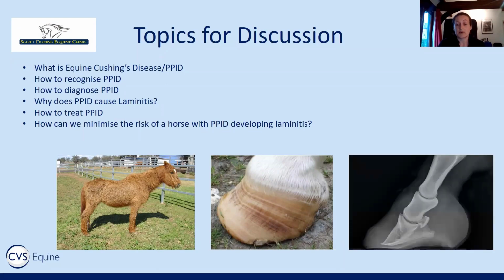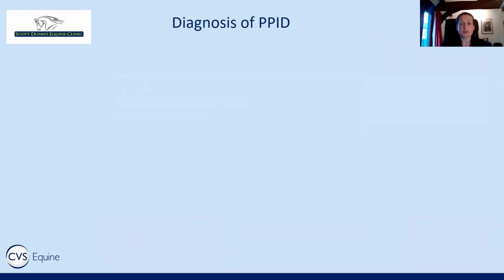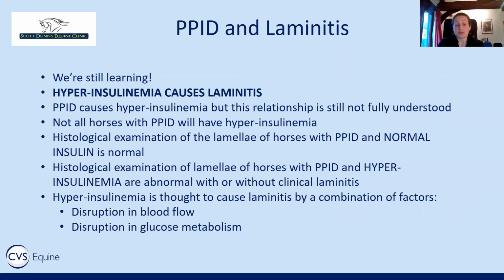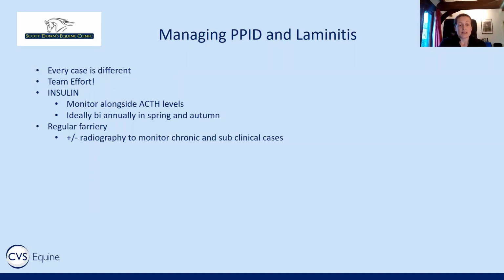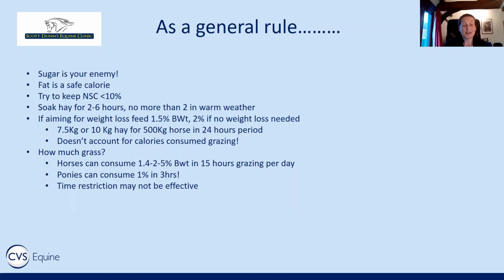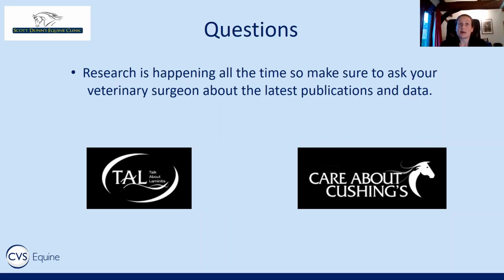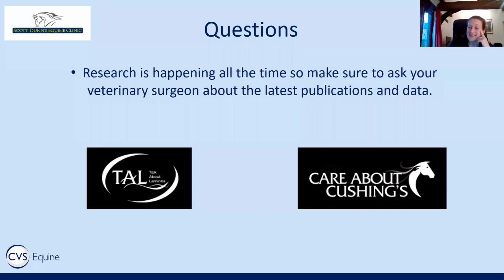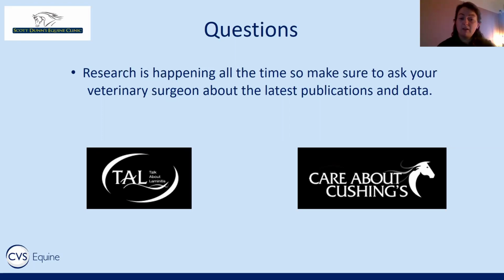PPID (Cushings) and Managing the risk of Laminitis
by Chloe Marsden, BSc BVSc CertAVP MRCVS